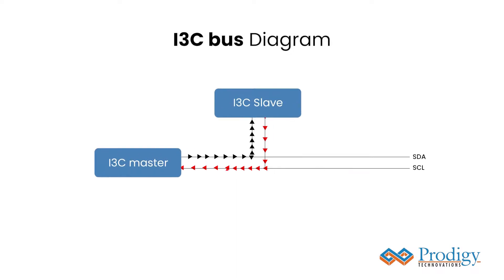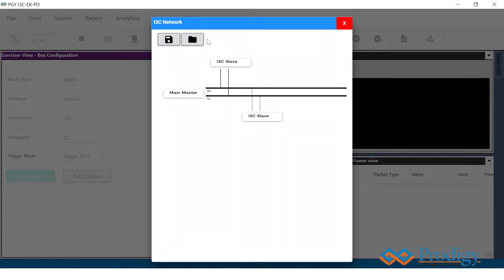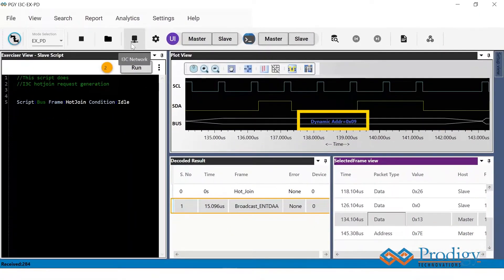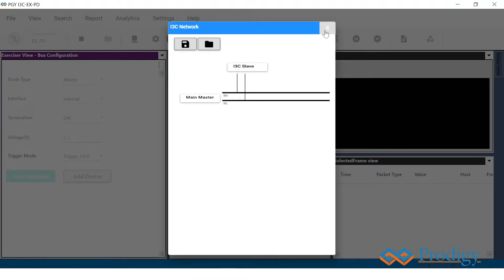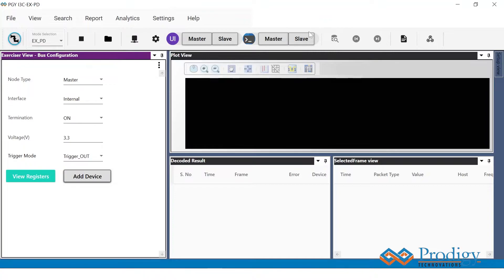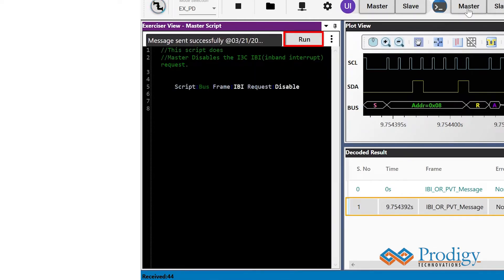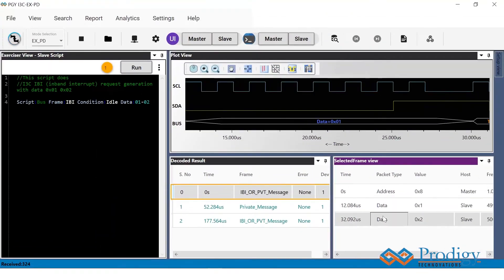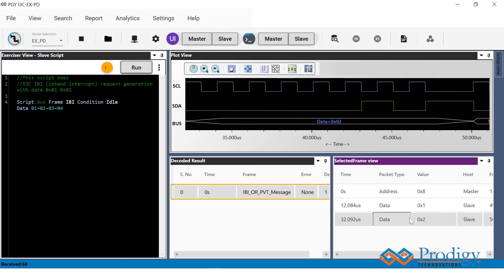How to issue an IBI and a hot join request from a slave device on PGY-I3C-EX-PD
This video is a detailed tutorial on "How to issue an IBI and a hot join request from a slave device on PGY-I3C-EX-PD".